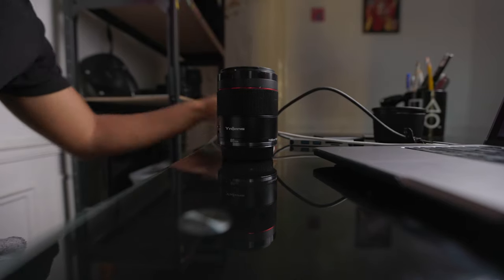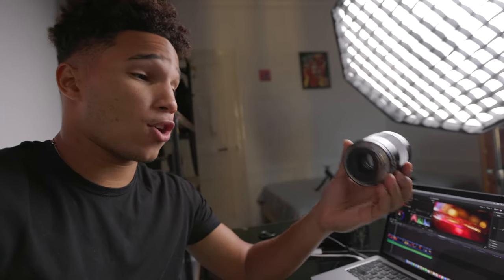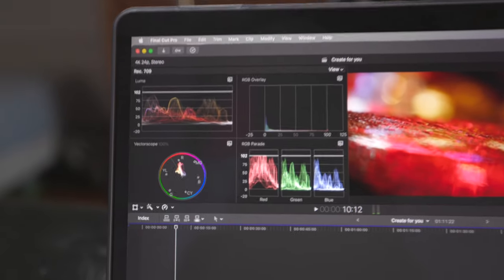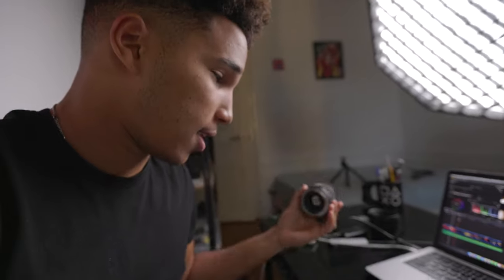Canon R5 cinematic 4k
Canon r5 4k 100fps in low light looks amazing!

⚡MY GEAR⚡
⚡The BEST Camera
⚡My Favorite Lens
⚡The BEST Vlog Lens
⚡The Versatile Lens
⚡The Sniper Lens
⚡The BEST Camera Bag
⚡Tripod for Travel
⚡BEST Mic for video
⚡Affordable shotgun mic
⚡My Gimbal
⚡RGB Tube Light
⚡RGB Light
⚡Affordable Camera
⚡BEST Gimbal
⚡BEST Studio: Light
⚡MY Drone
⚡MY SD Card